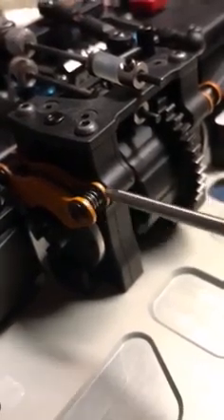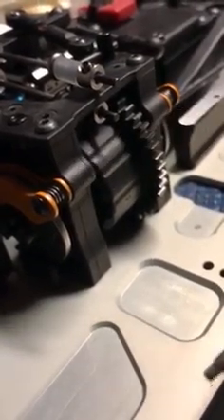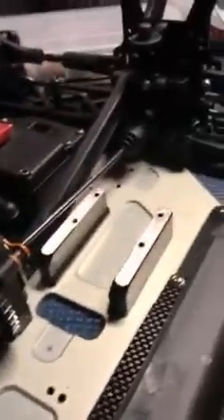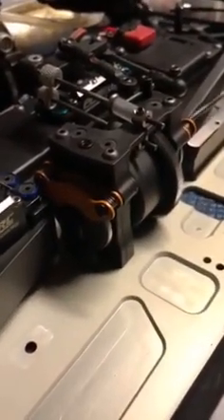Installation of ProStar Brake Pads and Disc recommended mods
Recommended mods by Team Driver Alex Vaughn  to install the Prostar Ceramic Brake pads and Titanium brake disc...